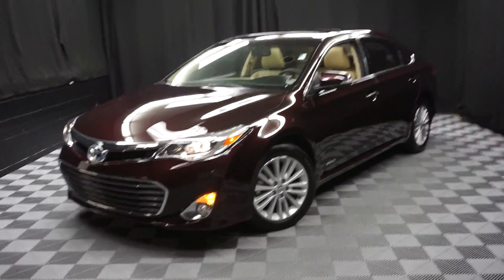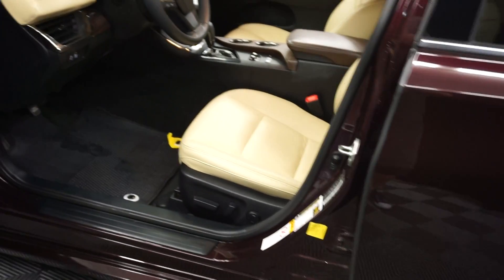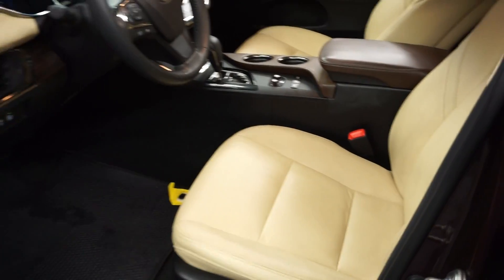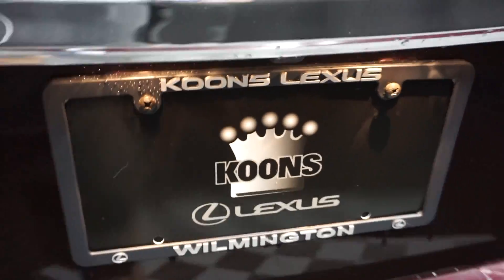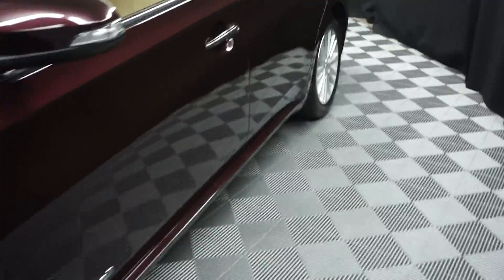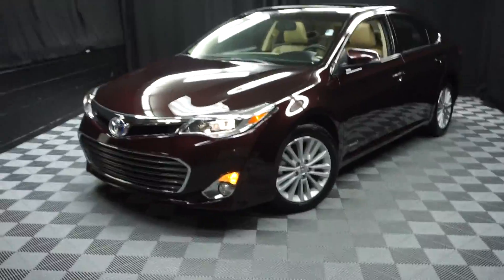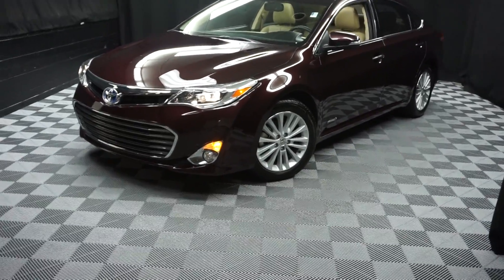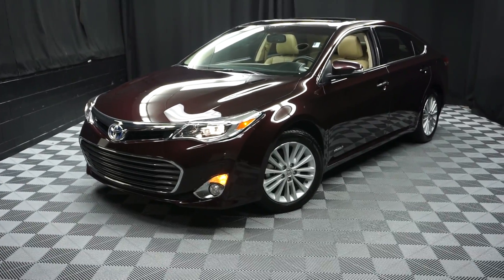2014 Toyota Avalon Hybrid WalkAround Lexus of Wilmington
RUN DON'T WALK, LOW MILES, FREE CARFAX REPORT, Balance of Factory Warranty included, NAVIGATION, BLIND SPOT MONITOR, DEALER SERVICED, MOON ROOF, ONE OWNER, and VERY LOW MILES. 2.5L 4-Cylinder Atkinson-Cycle DOHC 16V, ABS brakes, Compass, Electronic Stability Control, Front dual zone A/C, Heated door mirrors, Heated front seats, Illuminated entry, Leather Seat Trim, Low tire pressure warning, Power moonroof, Remote keyless entry, and Traction control.

Be sure to take advantage of buying this great 2014 Toyota Avalon Hybrid. It's fuel efficient, so you won't feel guilty during that daily commute. You'll be glad you did! Proudly serving Delaware, Pennsylvania, New Jersey, New York, Maryland and Virginia.